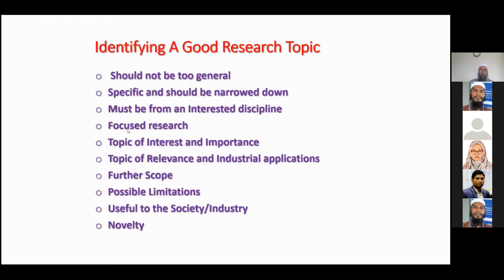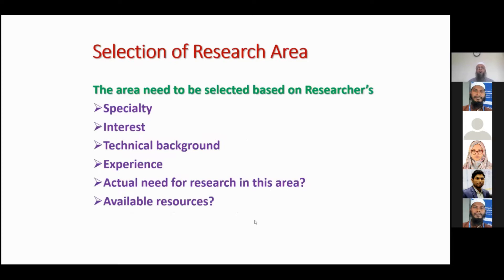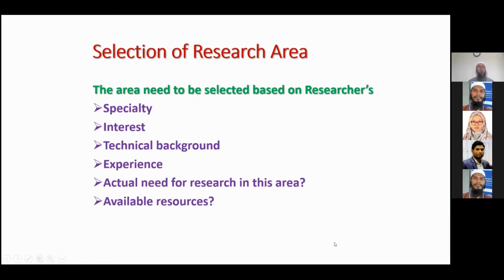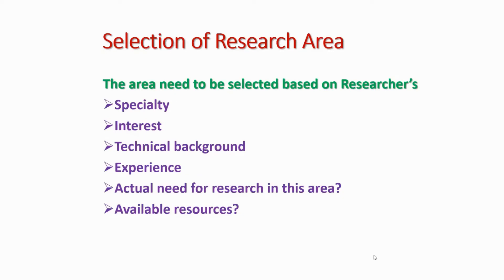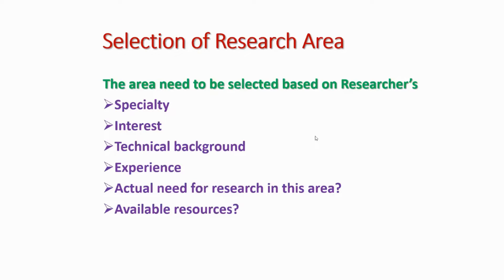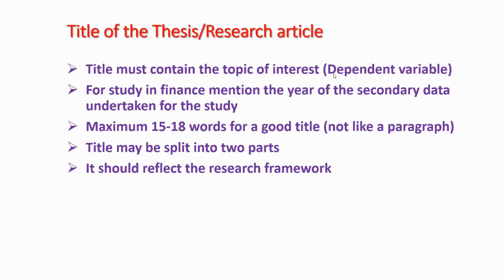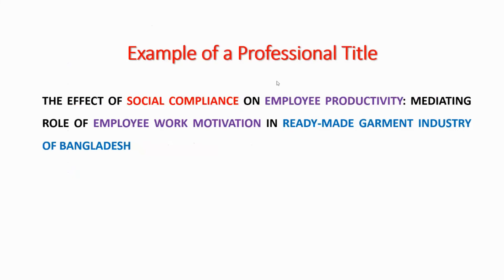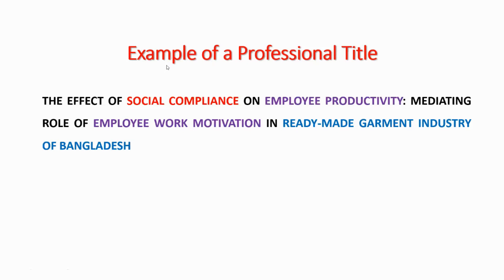RMSS#03: Research Area, Topics and Title selection ।। Research Methodology for Social Sciences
𝑨 𝑭𝒓𝒆𝒆 𝑾𝒐𝒓𝒌𝒔𝒉𝒐𝒑 𝒐𝒏 𝑹𝒆𝒔𝒆𝒂𝒓𝒄𝒉 𝑴𝒆𝒕𝒉𝒐𝒅𝒐𝒍𝒐𝒈𝒚 𝒇𝒐𝒓 𝑺𝒐𝒄𝒊𝒂𝒍 𝑺𝒄𝒊𝒆𝒏𝒄𝒆s, 𝒍𝒐𝒏𝒈 𝒄𝒉𝒆𝒓𝒊𝒔𝒉𝒆𝒅 𝒆𝒗𝒆𝒏𝒕 𝒃𝒚 𝑩𝑹𝑩𝑫!

গবেষক হতে চাই:: Be Researcher BD (BRBD) is arranging a day-long workshop with the association of Institute of Research & Skills Development (IORSD). This webinar is specially designed for highly motivated students/academics/researchers/PhDs/Master students interested in the study of Social Sciences (Business, Education, Economics, Sociology, Political Sciences, Psychology, etc.)

𝐖𝐨𝐫𝐤𝐬𝐡𝐨𝐩 𝐎𝐛𝐣𝐞𝐜𝐭𝐢𝐯𝐞𝐬:
☑ To equip researchers with research methodologies in Social Sciences, formulating a research design
☑ To familiar with fieldwork and collection of data (Qualitative & Quantitative Methods)
☑ To expertise in statistical techniques and interpretation of statistical output
☑ To enable researchers in writing various research reports, thesis, dissertation, research papers, articles

𝐂𝐨𝐧𝐭𝐞𝐧𝐭𝐬 𝐭𝐨 𝐛𝐞 𝐜𝐨𝐯𝐞𝐫𝐞𝐝:
◾What is social science research?
◾Type of research
◾Problem/Issue of the study
◾Theoretical/Practical significance of the study
◾Literature review
◾Research gap/gaps
◾Conceptual Framework
◾Research Design (Quantitative/Qualitative/Mixed)
◾Population, Sample size, Sampling technique
◾Data collection method
◾️Data analysis
◾️Discussion/Reporting the findings

𝐑𝐞𝐬𝐨𝐮𝐫𝐜𝐞 𝐏𝐞𝐫𝐬𝐨𝐧:
Dr. Mohammad Nurul Alam
Research Director at Institute of Research & Skills Development (IORSD)
Country Coordinator at Academy of Global Business Research and Practice
PhD, University Tenaga Nasional, Malaysia

𝐆𝐮𝐞𝐬𝐭 𝐨𝐟 𝐇𝐨𝐧𝐨𝐫:
Md. Abdul Hai, PhD, AMO
Asst. Professor, Dept. of Humanities, CUET, Bangladesh
Researcher & Member
Helsinki Institute of Sustainability Science (HELSUS)
University of Helsinki, Finland

Md. Sabir Hossain
Asst. Professor, Dept. of CSE, CUET, Bangladesh
Initiator, গবেষক হতে চাই :: Be Researcher BD (BRBD)

𝐇𝐨𝐬𝐭𝐬:
Morning Session: Sadia Karimun
Team Leader, Creative Content Creation Team, BRBD
Campus Research Co-Ambassador
University of Barishal

Afternoon Session: Mahmudul Hasan Moon
Lecturer
Dept. of CSE, University of Creative Technology Chittagong (UCTC), Bangladesh

☑ Registration Deadline: 27 February 2022
☑ Selection Quiz: 01 March 2022
☑ Event Date: 3 March 2022
☑ Platform:  Zoom

BRBD is an online-based non-profit open platform directed by some world-class scholars, is working tirelessly to promote research and guide young researchers in Bangladesh. We always try to share resources, arrange training/courses and webinars/seminars for the benefit of the research enthusiasts. Previously, we have conducted the country's 1st free complete online training on "How to Become a Researcher?" in Bengali. 44 students from 22 higher education institutions have participated in the live classes. The recorded lectures on YouTube received 42K+ views in 1 year from the last lecture uploaded. Then we have started the most demanding online free course titled "Python for Research" for researchers from any discipline. Find Python for Research lectures in this

𝐏𝐫𝐞𝐫𝐞𝐪𝐮𝐢𝐬𝐢𝐭𝐞 𝐊𝐧𝐨𝐰𝐥𝐞𝐝𝐠𝐞
☑ Participants must have to complete the "Research Methodology" course from the BRBD

𝐒𝐞𝐥𝐞𝐜𝐭𝐢𝐨𝐧 𝐩𝐫𝐨𝐜𝐞𝐝𝐮𝐫𝐞:
☑ Initial registration form:
☑ Course completion from the website
☑ Online Quiz based on "Research Methodology"
☑ Final Selection List